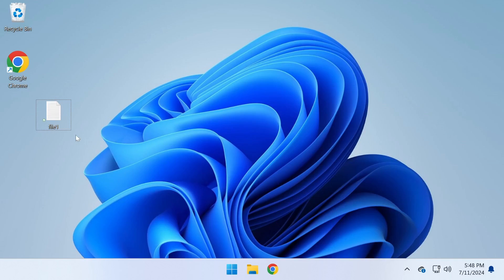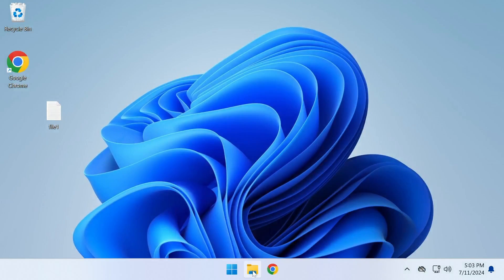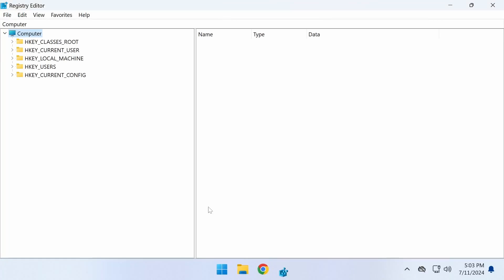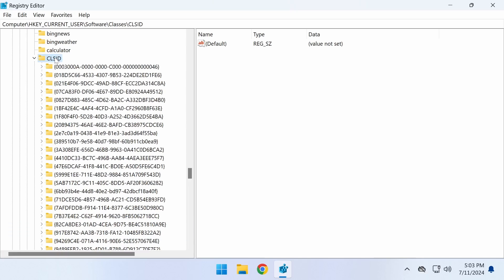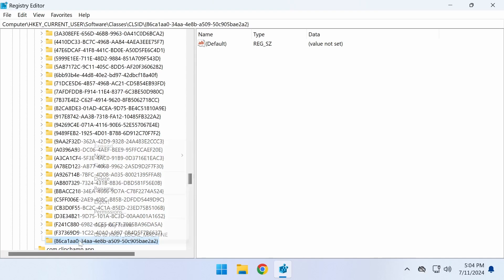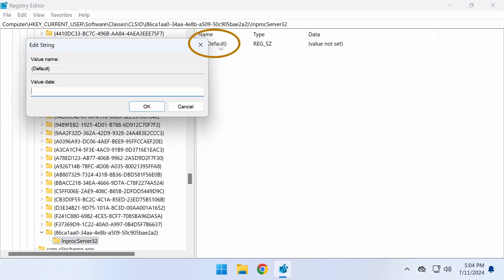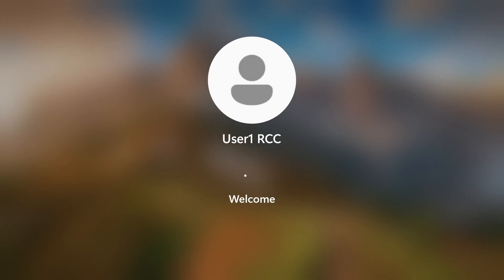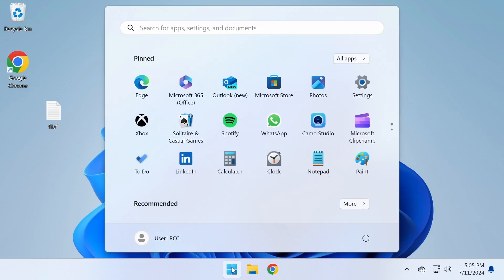Change Back to the Old Right-Click Menu in Windows 11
Frustrated with the new right-click menu in Windows 11? Learn how to bring back the classic right-click menu in Windows 11 with this easy tutorial!

This video gives you TWO EASY ways to get the old right-click menu back!

I have retested this method with the latest Windows 11 update (24H2) as of March 2025, and it still works. Make sure you copy the registry key correctly—curly brackets are part of the key name. Also, ensure there are no spaces at the beginning or end of the key name.

*Timestamp*
00:00 - Intro.
00:05 - Accessing the old right-click menu using a keyboard shortcut.
00:15 - Making it permanent using the Registry Editor.
01:24 - Restoring the default Windows 11 right-click menu.